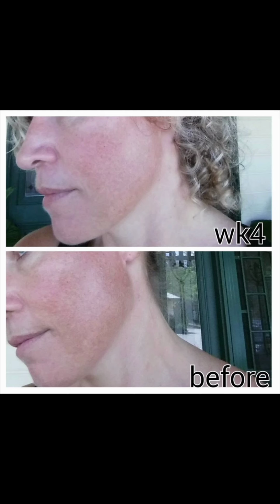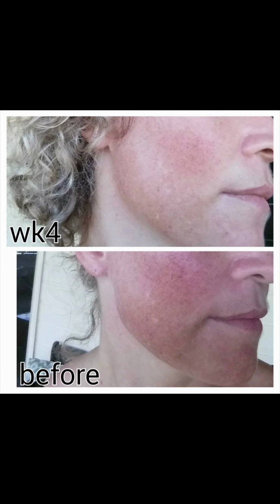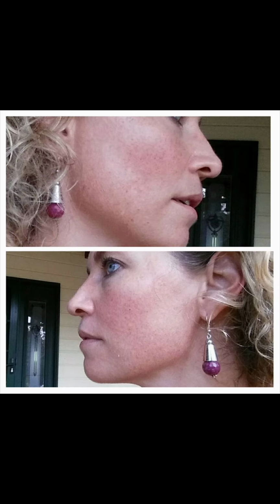This One Product Transformed My Skin! (pigmentation, rosacea, fine lines)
This one product is one that I have used now for the past 10 years.

I can safely say that I will use it for as long as they continue to make it.  I first started to use it in order to help with my Rosace and Pigmentation.  It helped diminish both of these problems dramatically.  It also helped to re- hydrate my skin and soften my fine lines and wrinkles.

In this video, I also used:
Alivio Wellness cream cleanser
Youngblood Mineral Cosmetics Daiky exfoliant cleanser. the hydra-luxe water creme and the eye impact cream